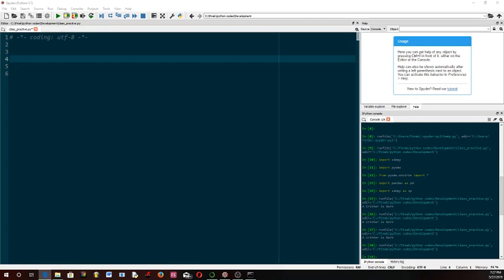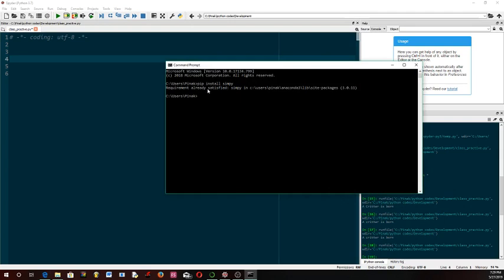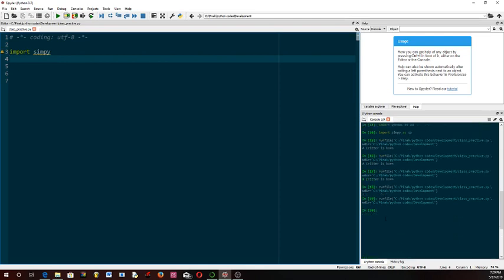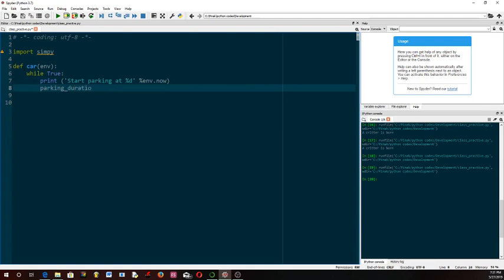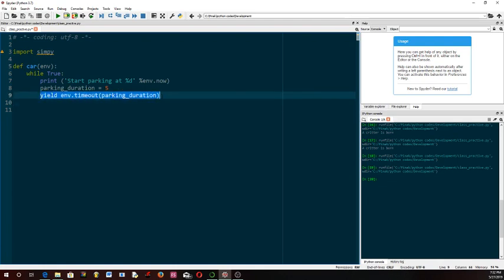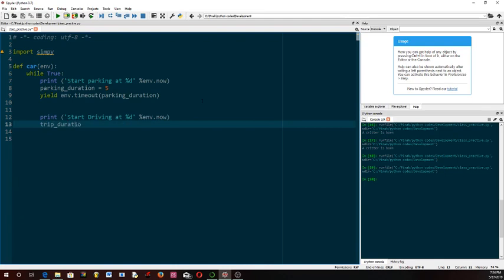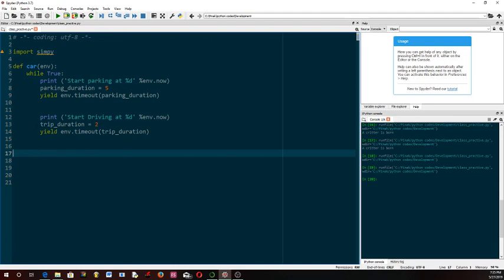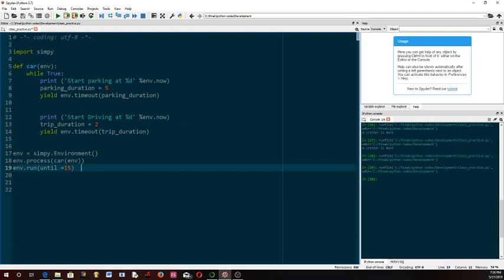The simple tutorial introduces the discrete event simulation library called simpy, a user friendly simulation library in python.